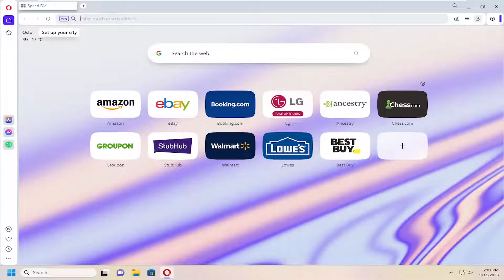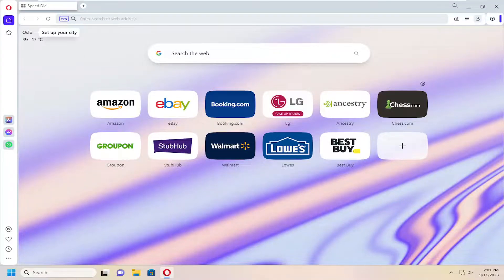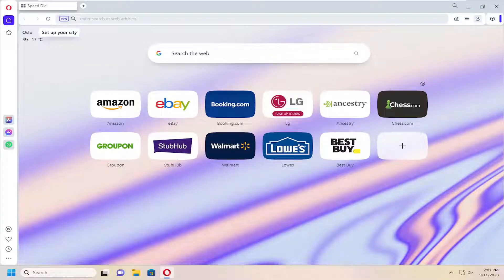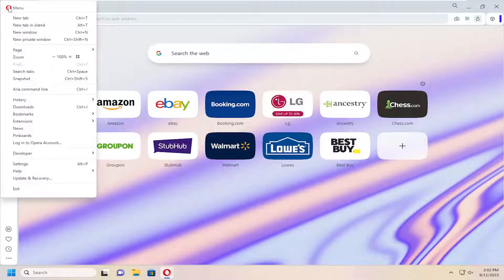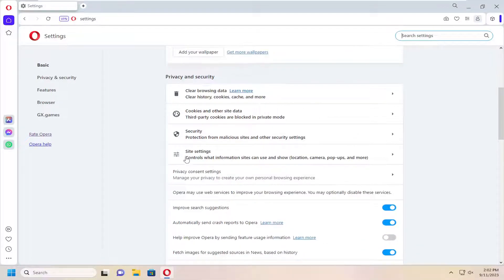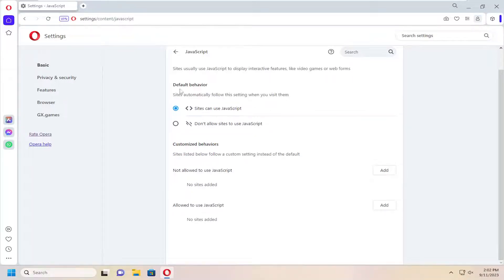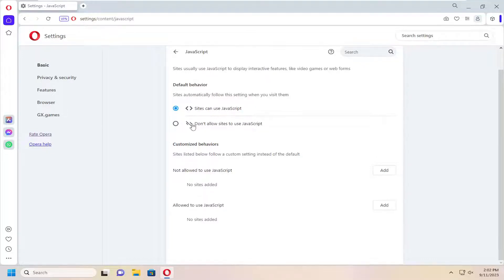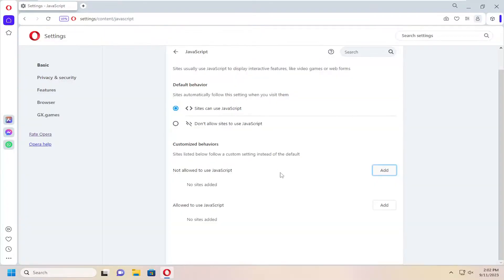How to Disable JavaScript in Opera Browser [Guide]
Disabling JavaScript can improve browser speed and performance. Opera users who wish to disable JavaScript can do so in a few easy steps.

The dynamic programming language JavaScript, also known as ECMAScript, was created to provide control over the components of a web application. Your browser loads something on a website known as the Document Object Model (DOM), and JavaScript may work with the items in the DOM to, for example, make a web application responsive to the user.

A few days back, we saw the difference between Java and JavaScript and how to disable Java. In this tutorial, we will see how to disable JavaScript in Firefox on Windows 11/10.